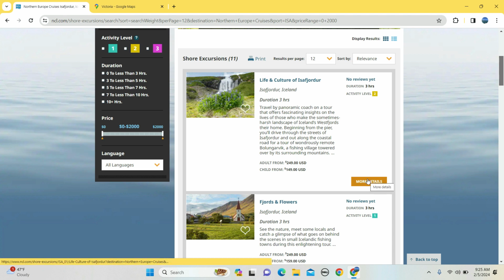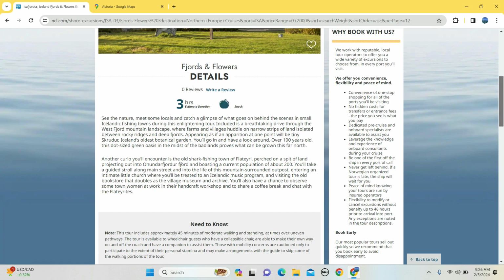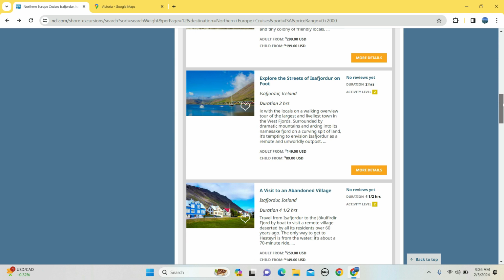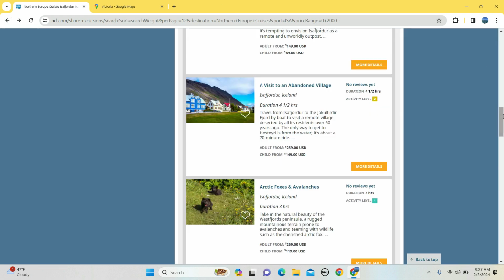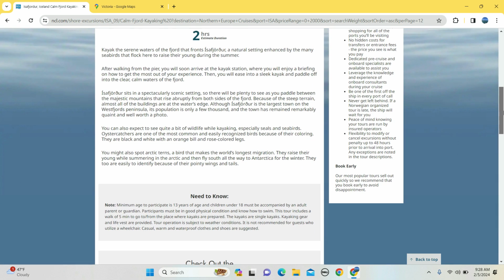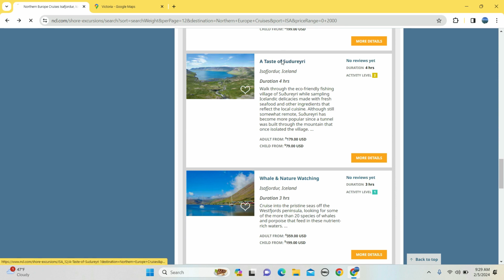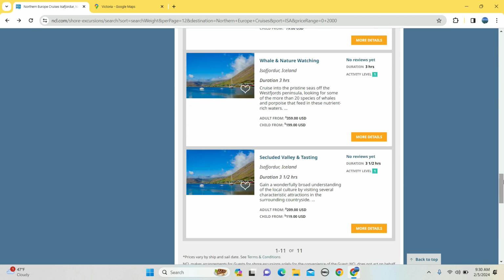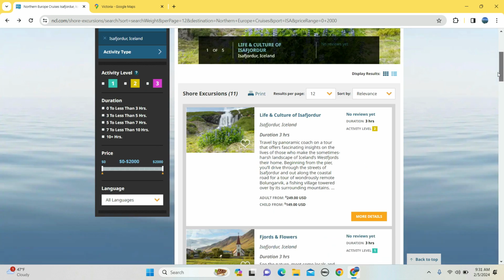Isafjordur NCL Excursions Iceland Norwegian Cruise Line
In this video I provide an overview of the shore excursions provided by Norwegian Cruise Line in Isafjordur Iceland . The video will include details about cost, duration, departure time & any age, weight or height limitations as well as mobility details if they are included. More shore excursion info can be found  @vacationtravelhacks

1. Norwegian Bliss
2. Norwegian Breakaway
3. Norwegian Dawn
4. Norwegian Encore
5. Norwegian Epic
6. Norwegian Escape
7. Norwegian Gem
8. Norwegian Getaway
9. Norwegian Jade
10. Norwegian Jewel
11. Norwegian Joy
12. Norwegian Pearl
13. Norwegian Sky
14. Norwegian Spirit
15. Norwegian Star
16. Norwegian Sun
17. Pride of America

These hashtags can be used across various social media platforms to attract audiences interested in specific ships or the Norwegian Cruise Line brand overall.
1. NCL Isafjordur shore excursions
2. Norwegian Cruise Line Isafjordur activities
3. Best shore excursions in Isafjordur with NCL
4. NCL Isafjordur port adventures
5. Isafjordur cruise port attractions with Norwegian Cruise Line
6. Things to do in Isafjordur on an NCL cruise
7. NCL Isafjordur excursion options
8. Isafjordur cruise tours with Norwegian Cruise Line
9. NCL Isafjordur cruise port guide
10. NCL Isafjordur shore excursion reviews

1.
2.
3.
4.
5.
6.
7.
8.
9.
10.
11.
12.
13.
14.
15.

These terms and hashtags can help improve the visibility of your content related to Norwegian Cruise Line shore excursions in Isafjordur, attracting relevant traffic interested in exploring Isafjordur during their cruise vacation with NCL.